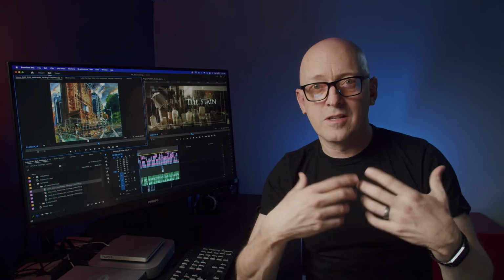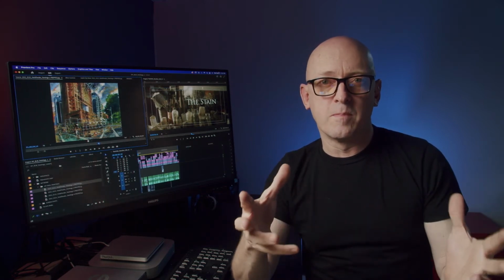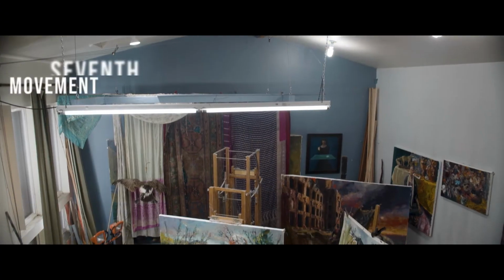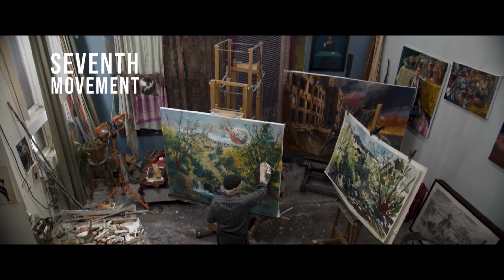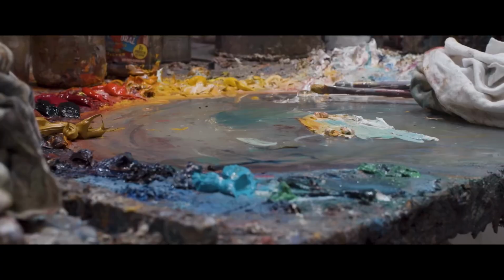How to Edit a Short Documentary - Dynamic Story Structure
Check out how I edit and organize my story into "movements" to achieve dynamic momentum in my documentaries and keep audiences engaged.

GEAR IN VIDEO:
Beastgrip Rig System for Smartphones
Beastgrip 1.33x Anamorphic Lense for Smartphones

MAIN GEAR I USE:
SIGMA 18-35MM 1.8
CANON EF 50MM 1.8
SMALLRIG CAMERA CAGE KIT
SMALLRIG MINI FOLLOW FOCUS
SMALLRIG MINI MATTE BOX LITE
FEELWORLD 7” MONITOR
FALCON EYES LIGHT MAT
RODE WIRELESS GO
RODE LAVALIER GO MICROPHONE
RODE VIDEOMIC GO II
LYXPRO MICROPHONE STAND
GODOX UL150 LED LIGHT
GODOX SL-60W LED LIGHT
APUTURE LIGHT DOME II
PELICAN 1510 CASE
SAMSUNG T5 SSD 1TB